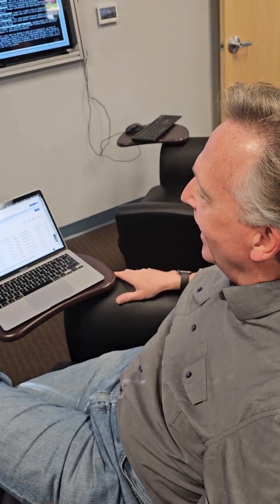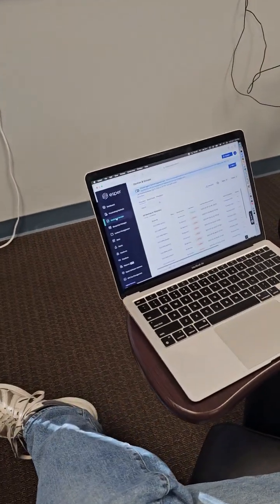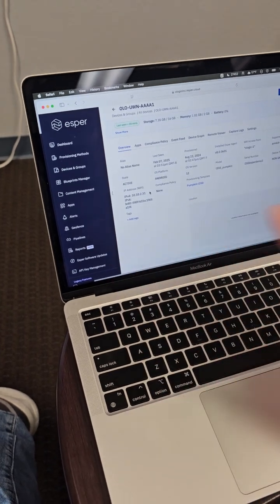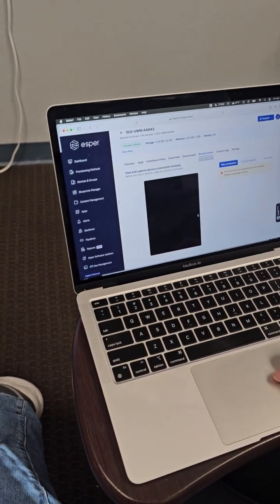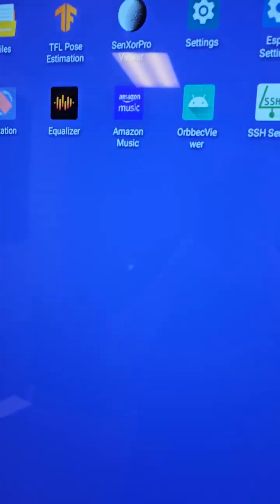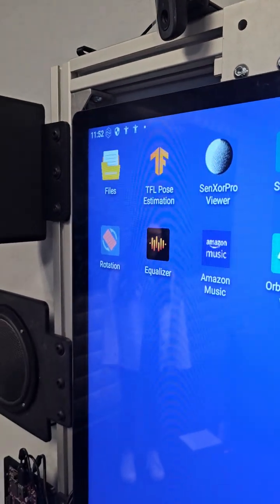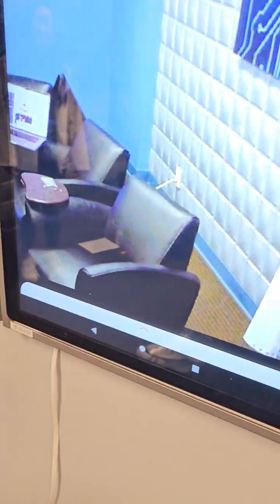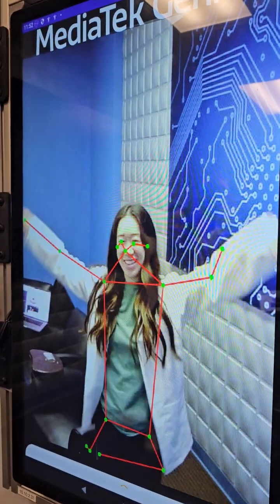Esper + Pumpkin Genio 350 Demo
Using our amazing demo rig we have set up here at OLogic for demonstrating Pumpkin Genio's doing cool things, here is a demo of Esper running on a Pumpkin Genio 350.  Esper allows us to do over the air updates (OTA) and manage Android on a Pumpkin from anywhere in the world!  It's an extremely powerful management platform and highly recommended by us here at OLogic.